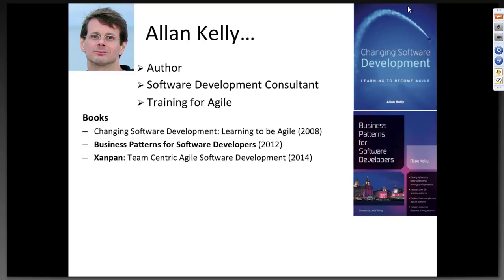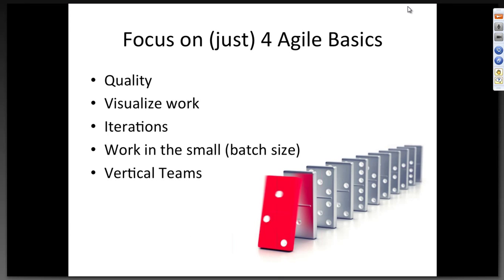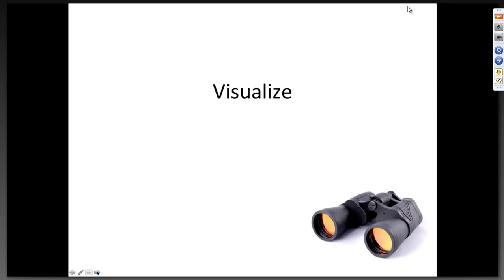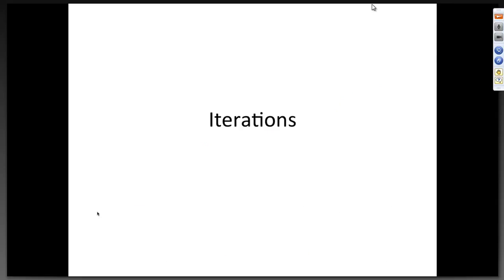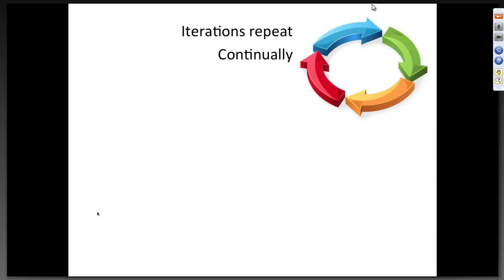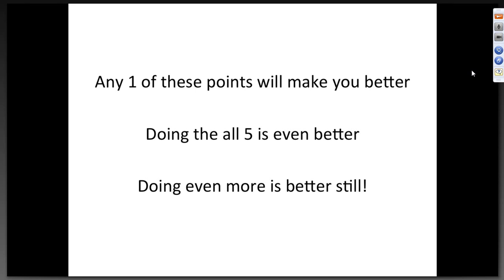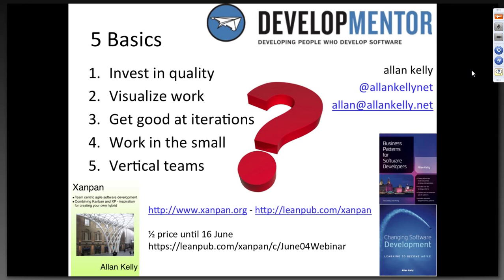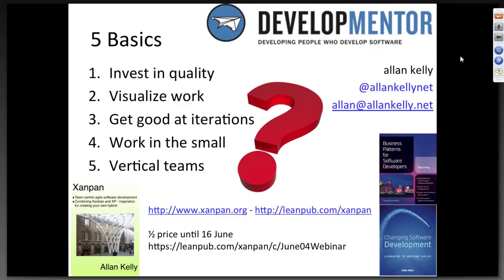Agile Basics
Presented by Allan Kelly for DevelopMentor.
In this short webinar we will look at a few of the Agile basics: Iterations, Teams, Quality and the nature of Requirements. While each of these topics could be a webinar in its own right it will quickly become apparent that these four elements interlock.